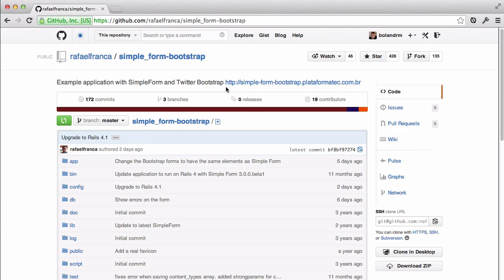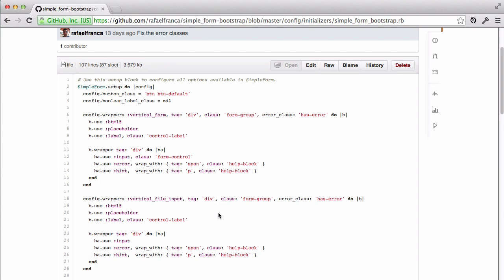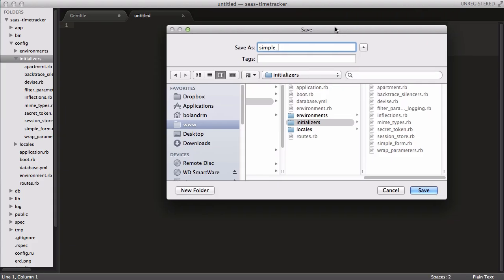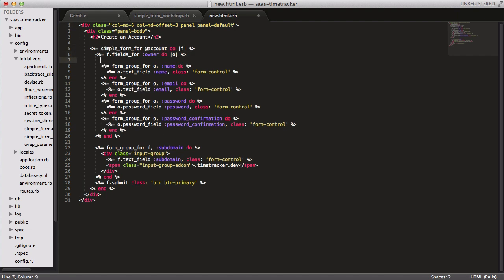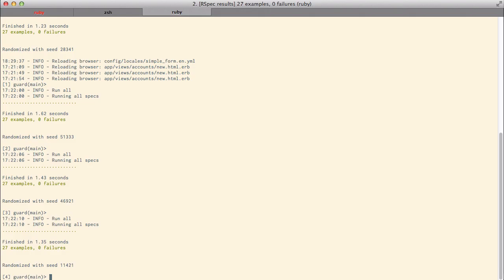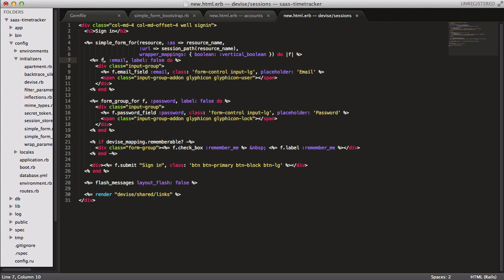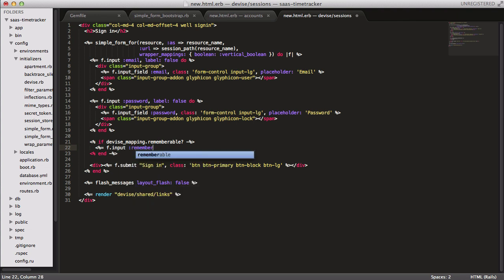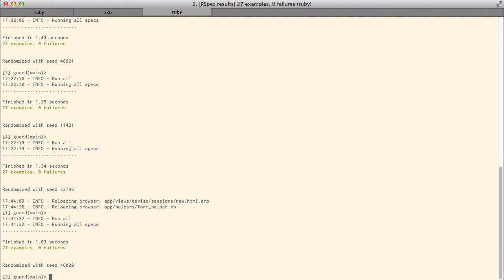Building a SaaS App with Rails #09 - Simple Form & Boostrap 3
In this series, I will show how to build a multi tenant SaaS (similar to Harvest or Basecamp) with Ruby on Rails and Postgresql.

In Episode #9, we will:
- Add Simple Form to the project and add Boostrap 3 Support
- Rework our existing forms to make use of simple_form

If you have any comments or feedback please let me know.